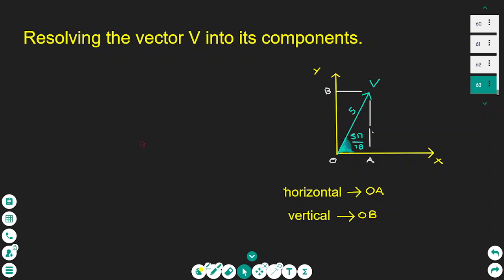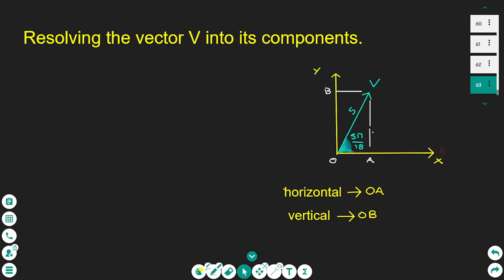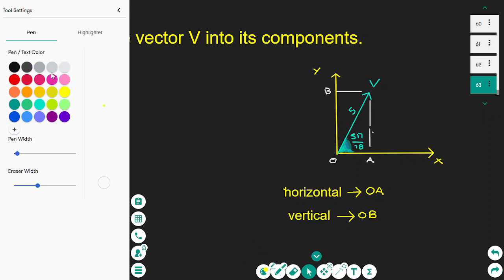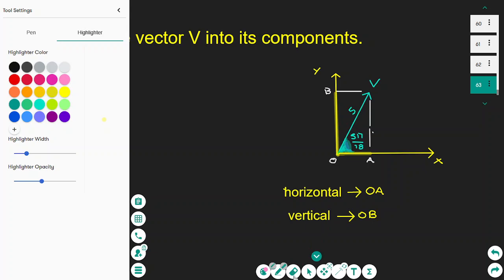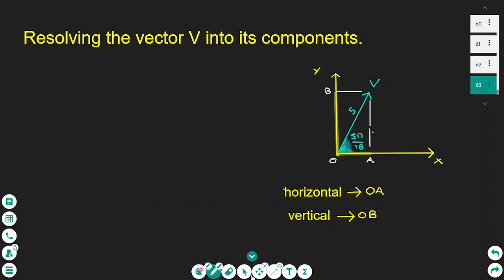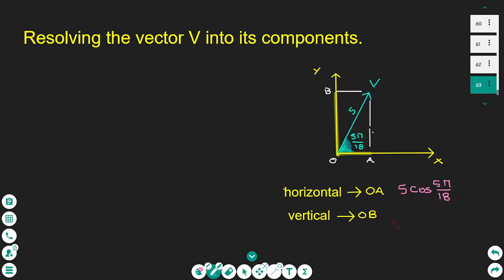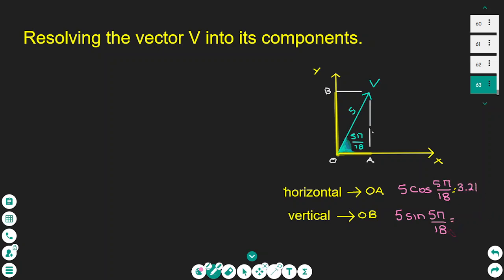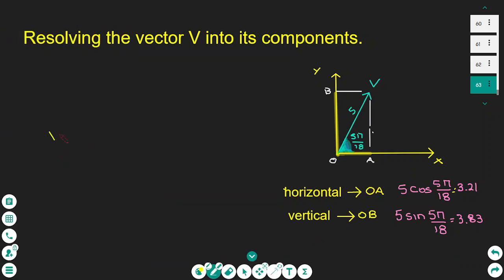Resolving a Vector into its Components in 5 minutes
Welcome to my math tutorials . On this tutorial I will show how to resolve a vector into its components .